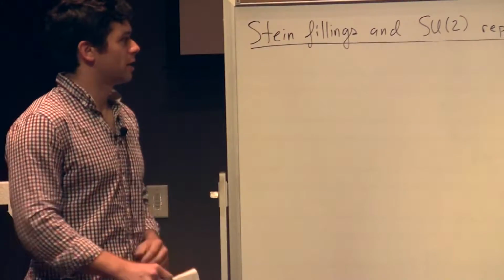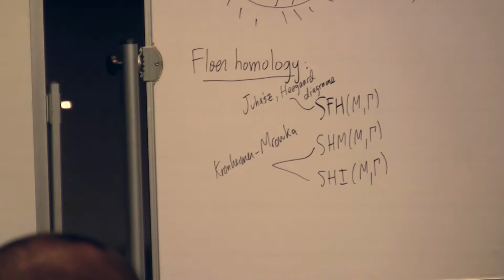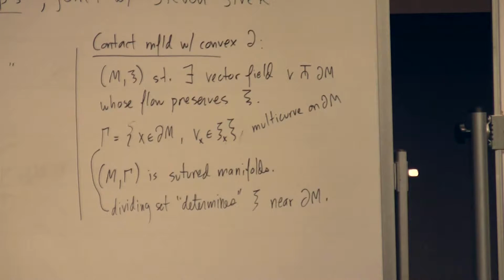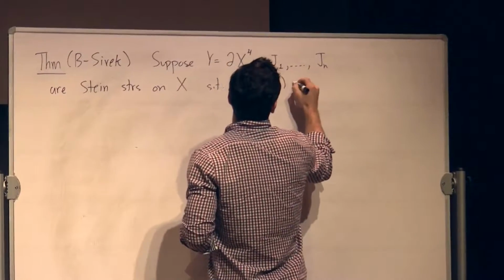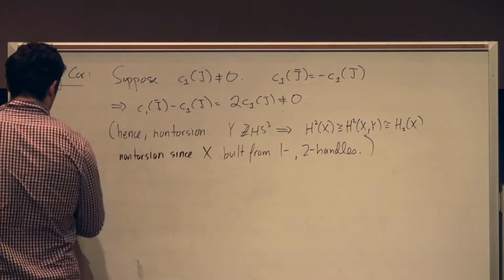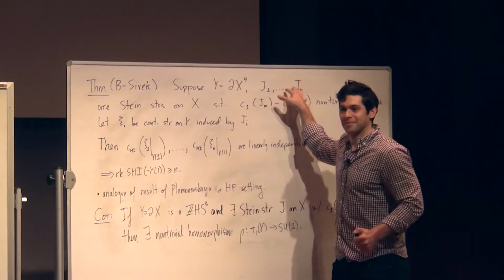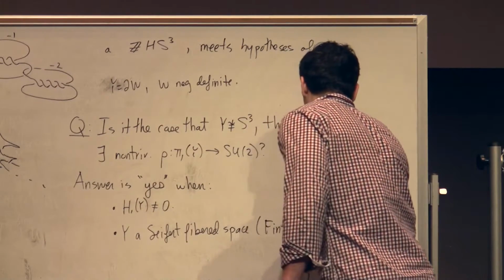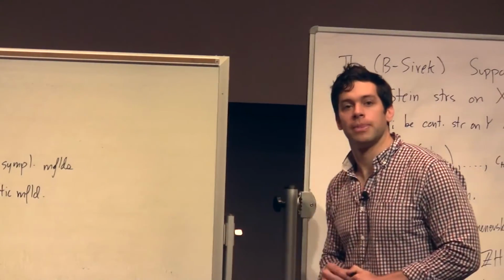SLS 2016 - 09 - John Baldwin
Video lecture from the 41st Spring Lecture Series "Submanifolds in Contact Topology"

Invited Speaker, John Baldwin (Boston College)
"Stein fillings and SU(2) representations"